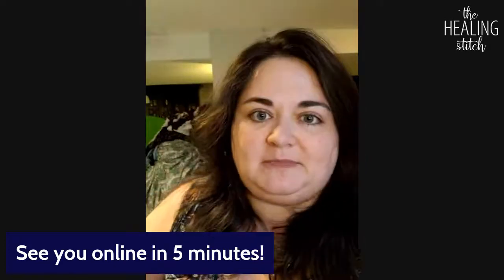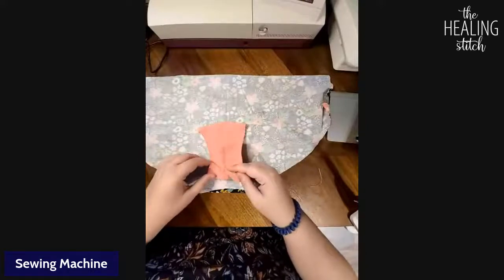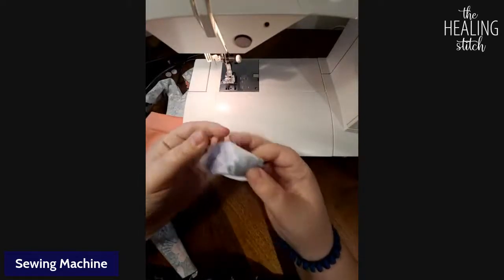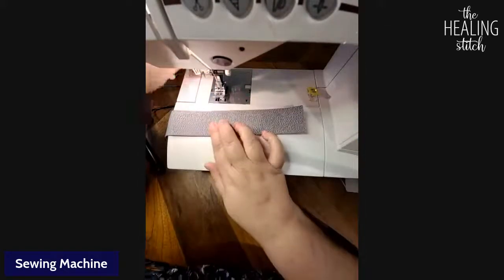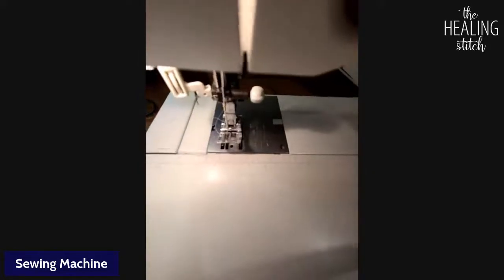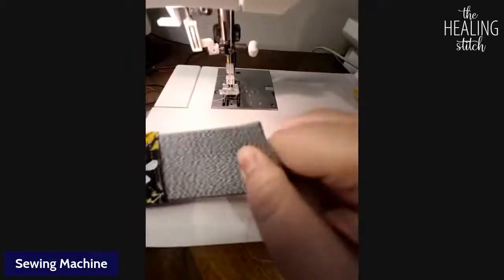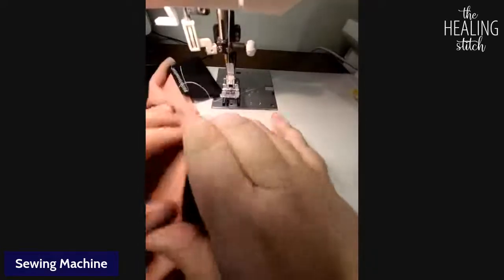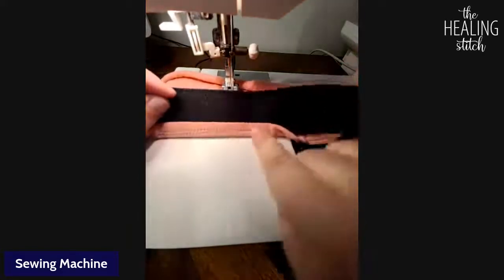Underneath it All: Day 4 take two! Gussets and waistband elastic demo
Learn how to sew an enclosed gusset using the burrito roll method.
I also will show you 4 ways to join the ends of wide waistband elastic and 3 ways to attach it to your briefs!